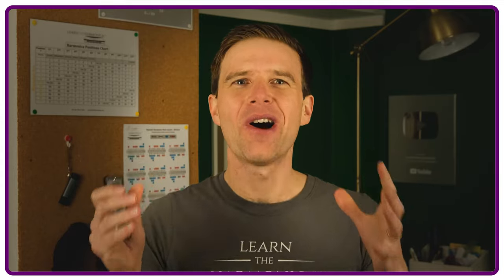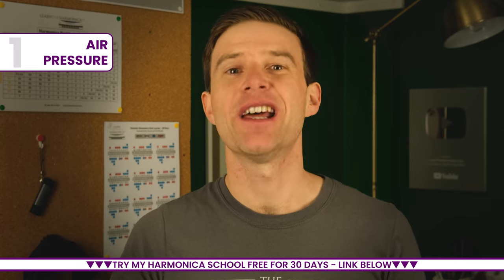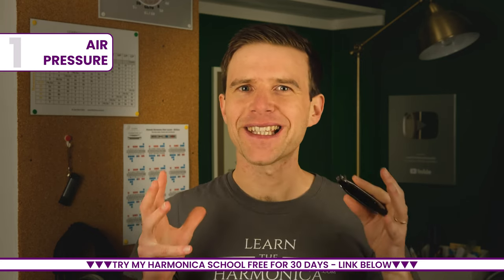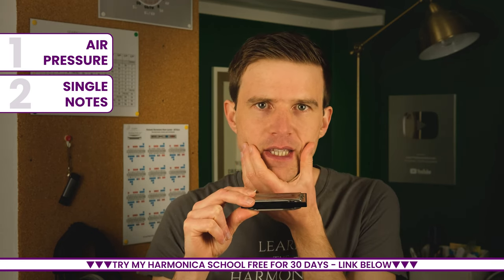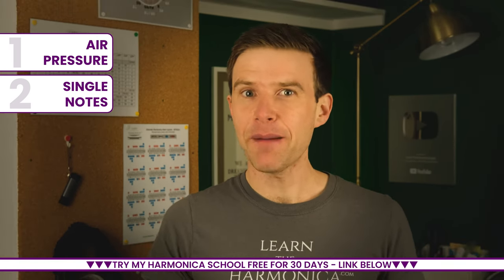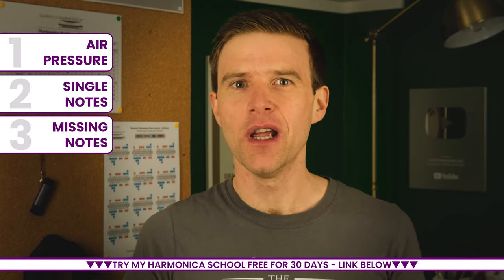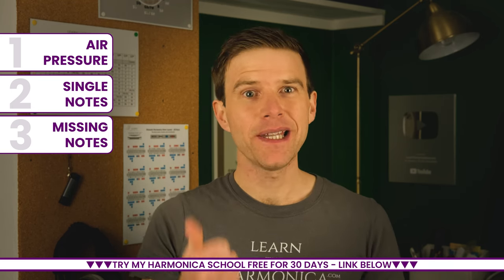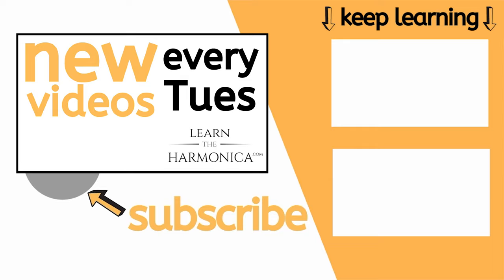Why Most Harmonica Beginners Fail (Don't Let It Be You!)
Let's look at why harmonica can be so difficult, and how to get over the initial challenges of the instrument.

TIMESTAMPS -
00:00 Intro
00:28 Air Pressure
01:55 Clean Notes
03:44 Missing Notes